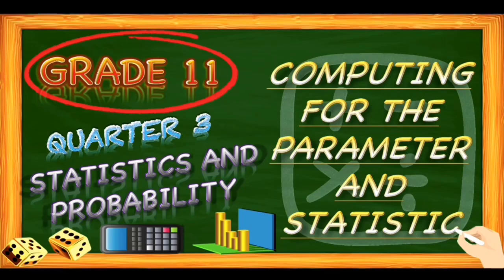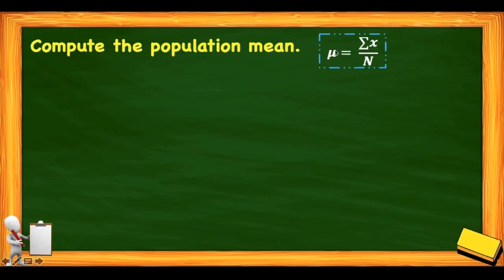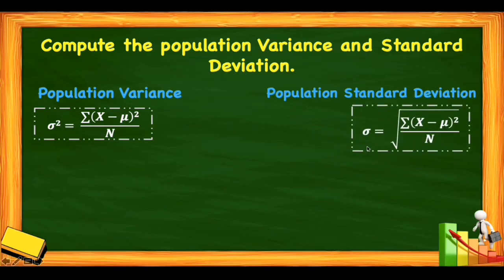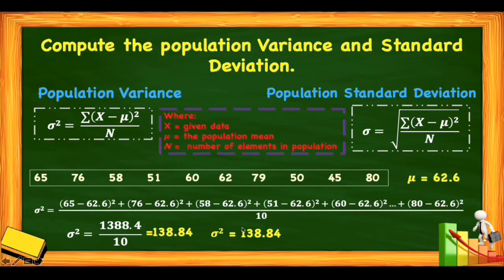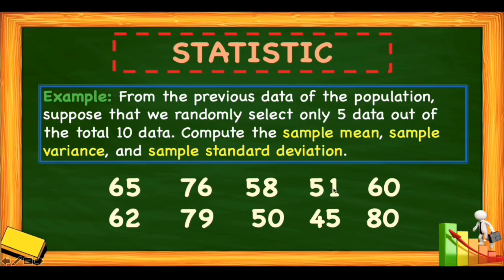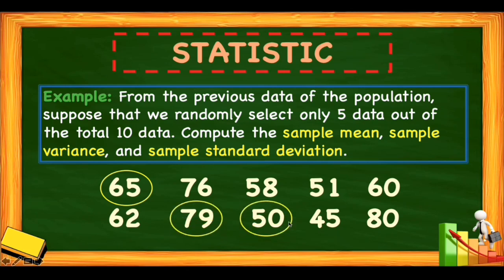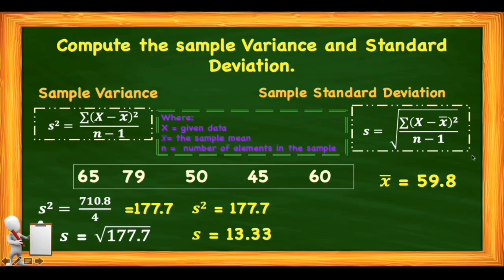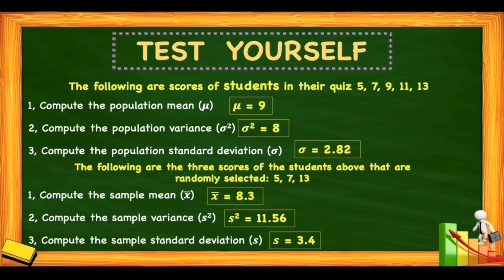COMPUTING FOR THE PARAMETER AND STATISTIC QUARTER III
PETA in Statistics and Probability
From: Earl Michael Estranza
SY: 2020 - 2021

PS: Posted with student permission.